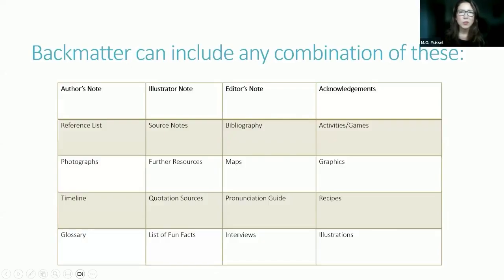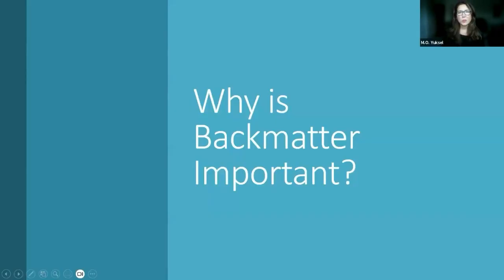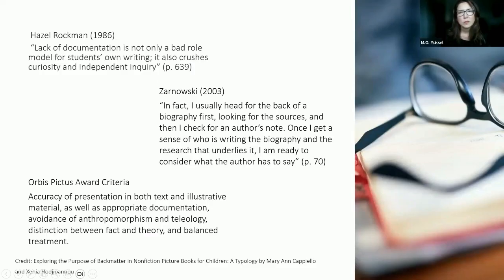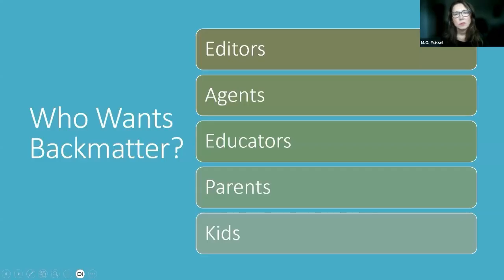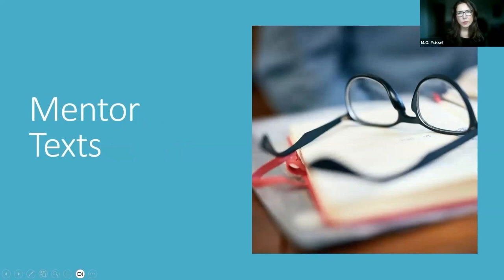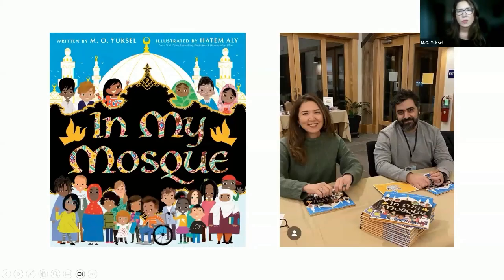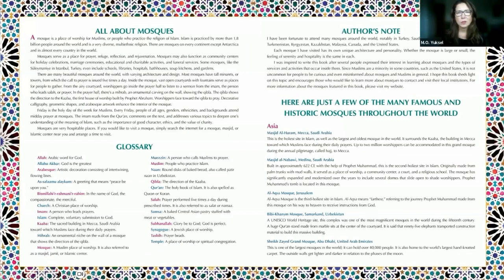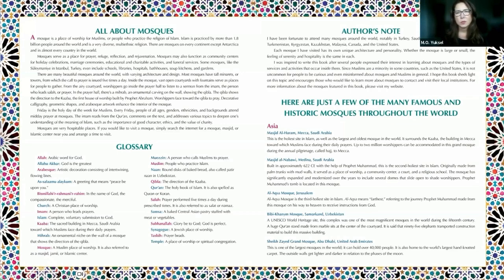Backmatter: Form and Function with M.O. Yuksel - A 12 x 12 Webinar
Award-winning author M.O. Yuksel shares what backmatter is and some of the fun things you can include in the backmatter for your picture book.